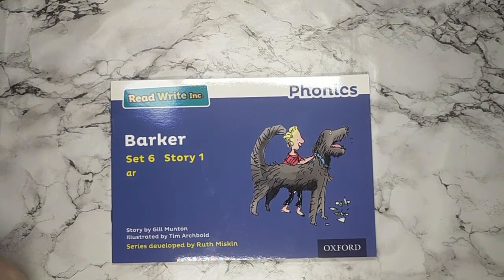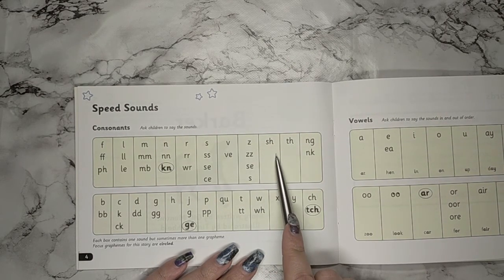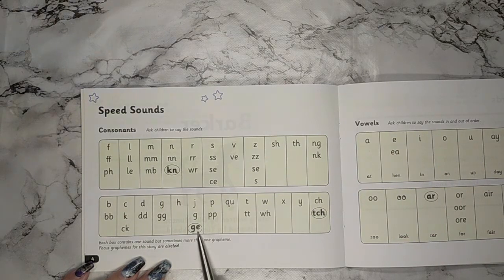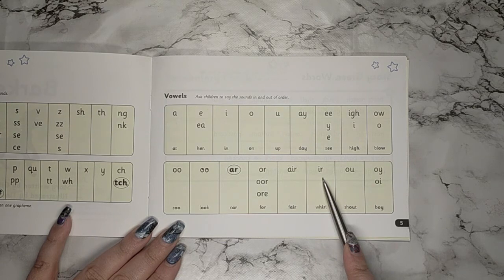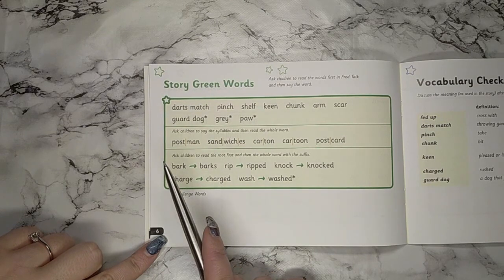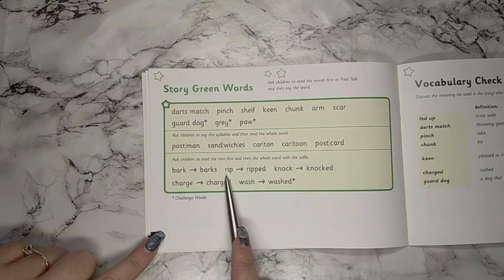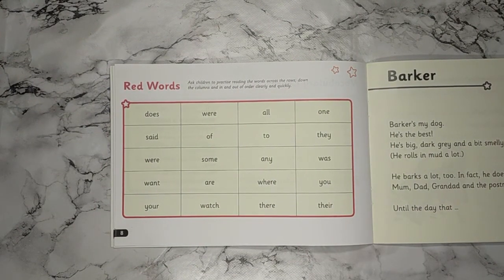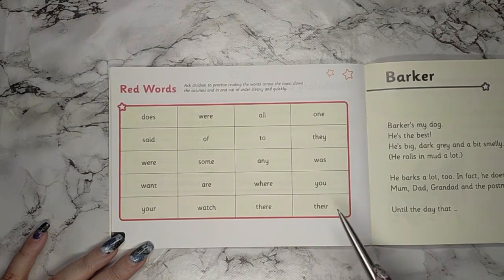Barker - Session 1 RWI Blue Story 1